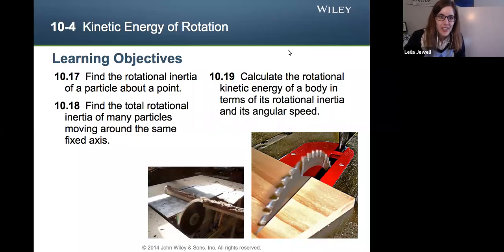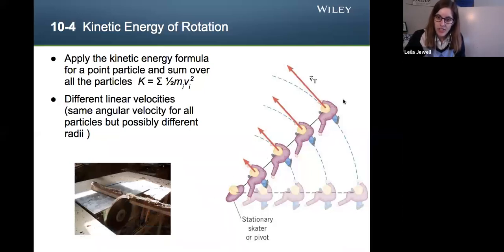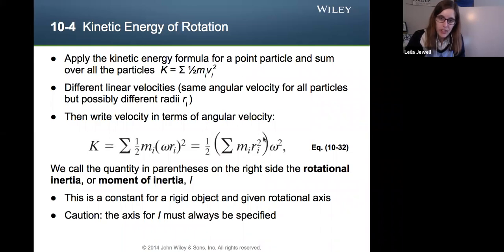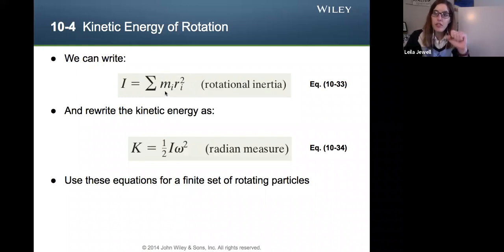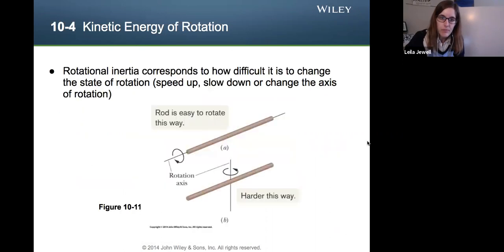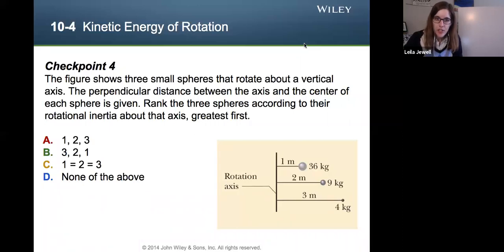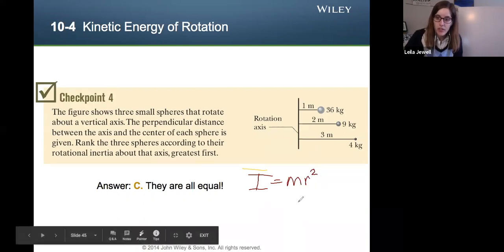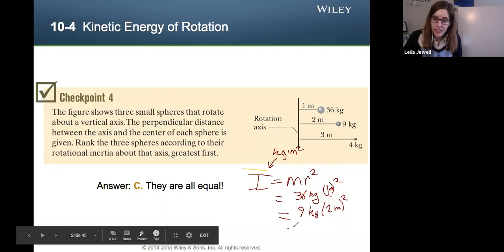phys3A ch10.4 Kinetic Energy of Rotation